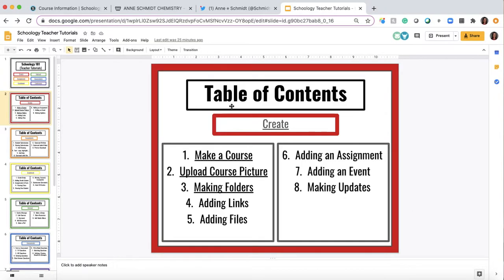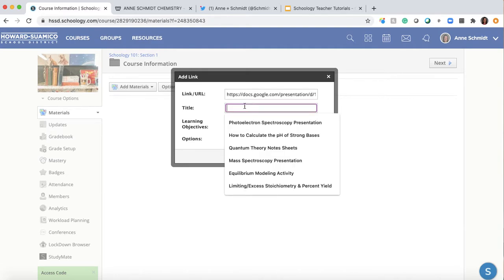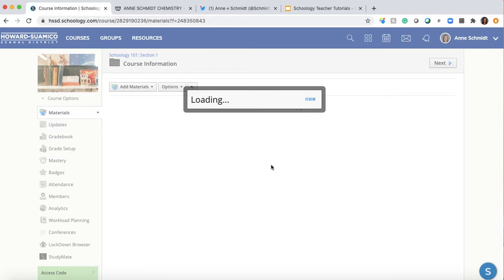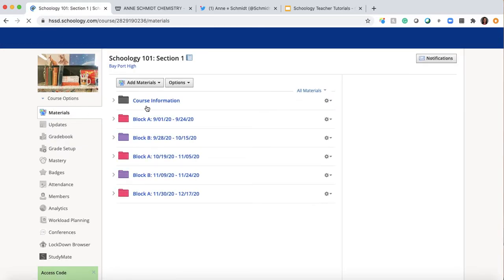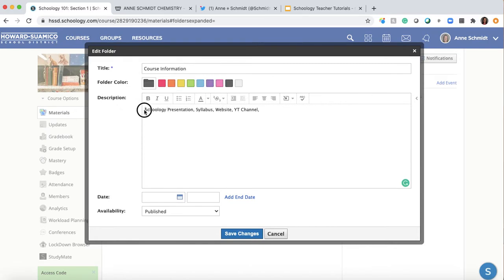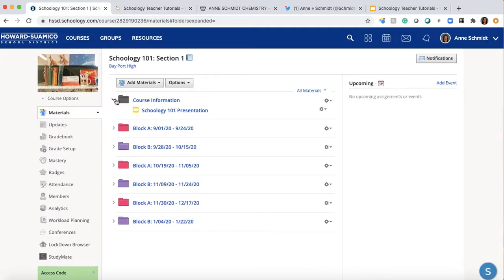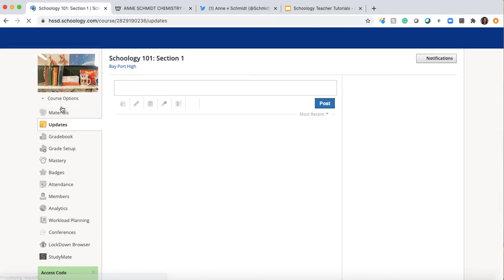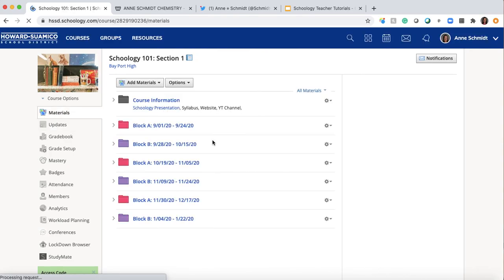Adding Links in Schoology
A QUICK and DETAILED tutorial on how to add links to content in Schoology in folders, updates, assignments and more. Use the Google presentation to navigate through the other Schoology 101 Teacher Tutorial videos.